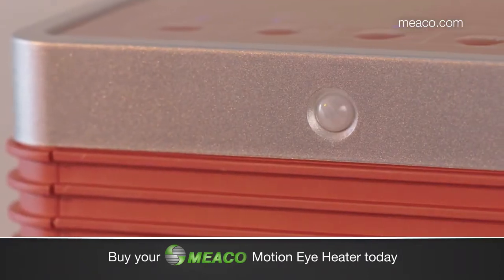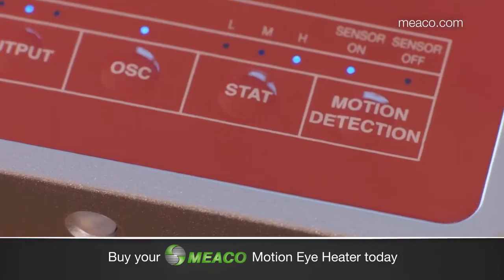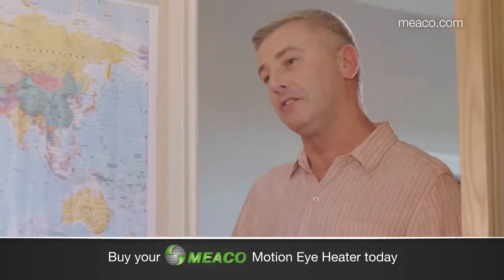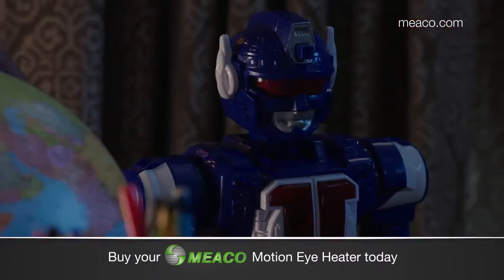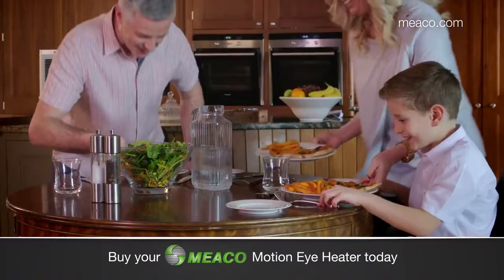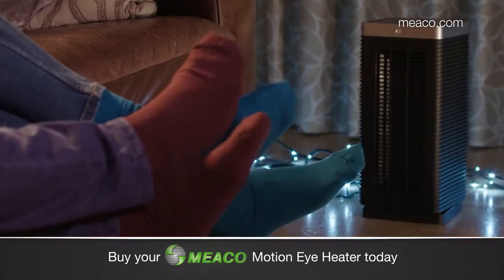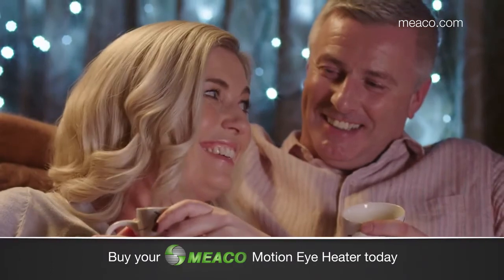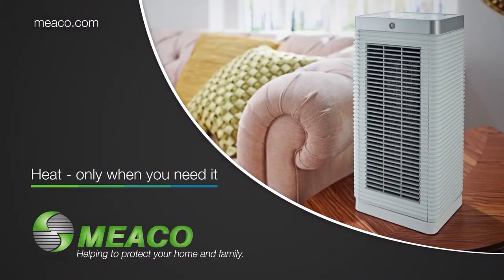Meaco Heater 2 KW (Motion Eye, Auto sensor) - Now in India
"Heat only when you need it". No more heaters left on in an empty room

A new way to heat your room and save money.  Using the motion detection eye the heater will automatically turn off when their is no more movement in front of it

2.0kW MotionMove heater
Automatically turns on when you are close by
Safe PTC heating element
Fast warm up, warms you faster than the room
Oscillation for even heat distribution
For rooms up to circa 60m³
Available in white, red or black
Motion detection can be turned on or off as required